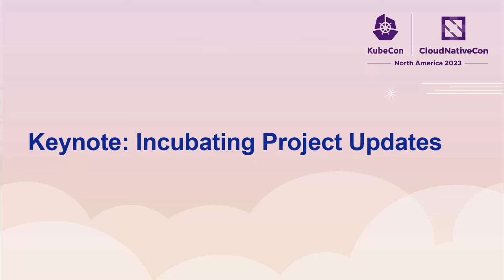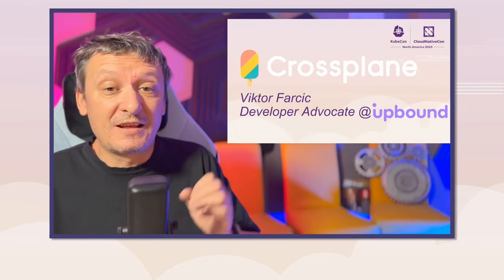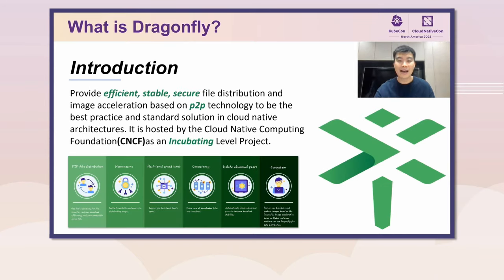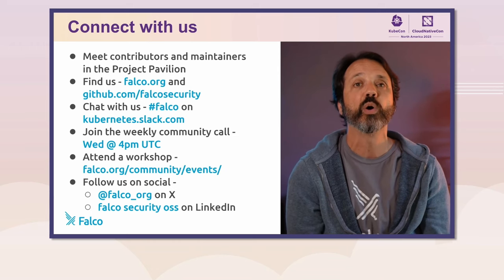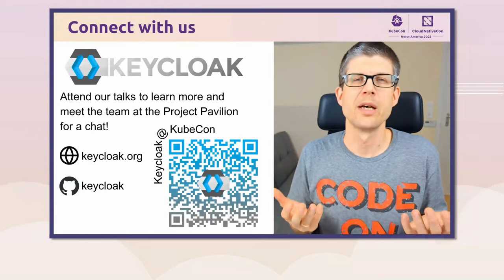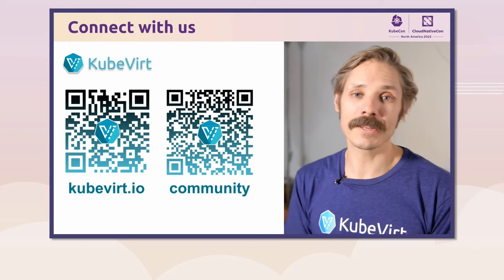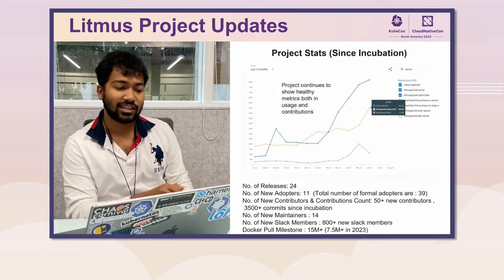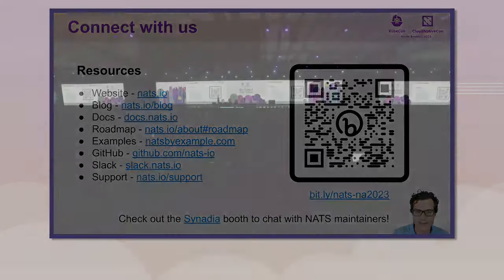Keynote: Incubating Project Updates